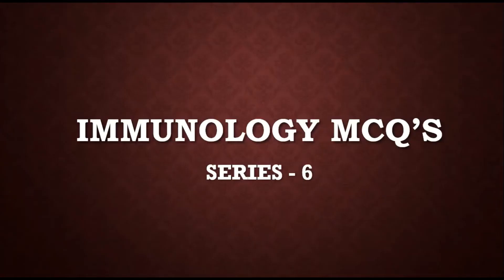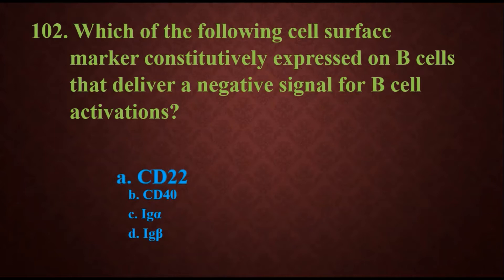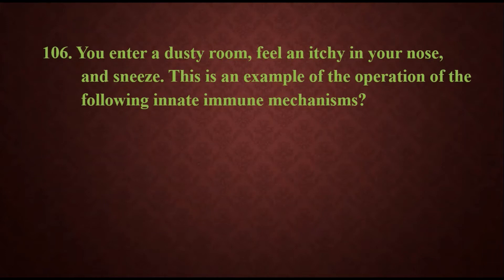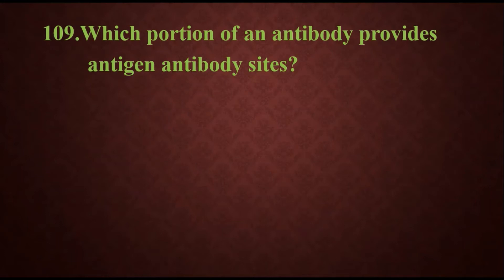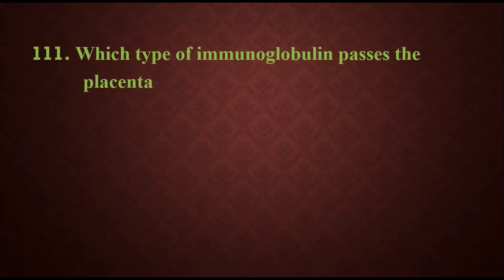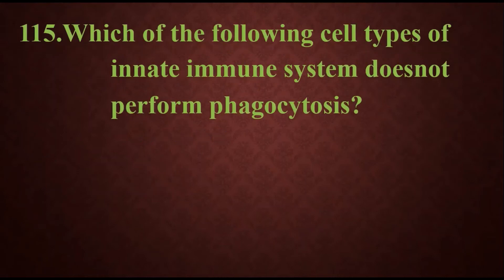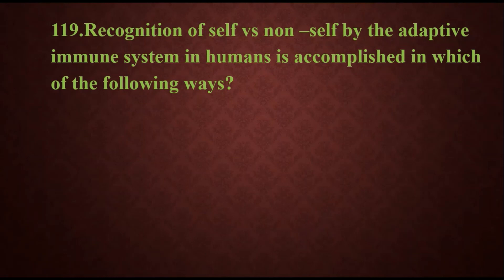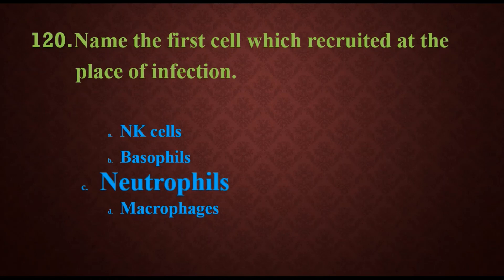IMMUNOLOGY MCQ's 6 II PG CET, AIIMS, PGIMER, MSc, ANM - GNM, MLT, ESIC, DSSSB, RRB II MicroBiology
This MCQs series 6 video is having very important MCQs of IMMUNOLOGY.
These MCQs are prepared so carefully to cover all competitive exams which are having immunology ( MICROBIOLOGY ) as one topic.
The consecutive videos of this series are covered remaining MCQs.